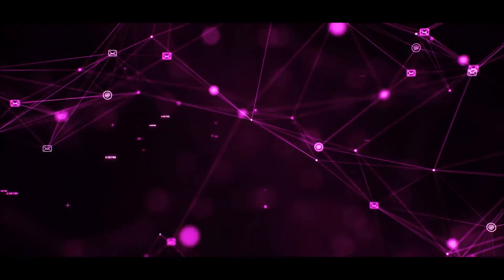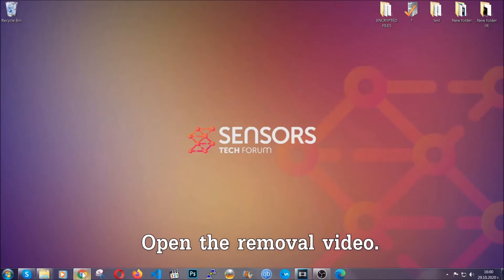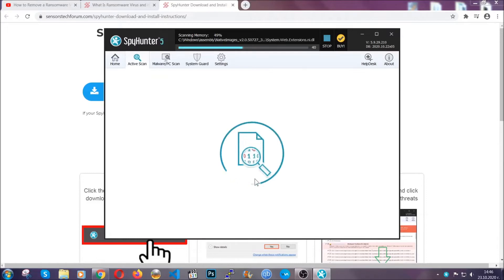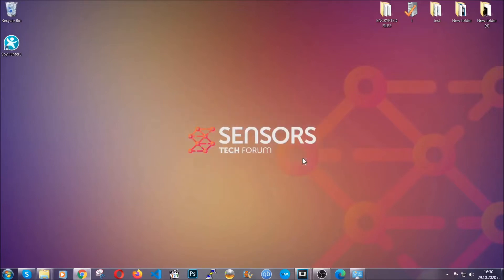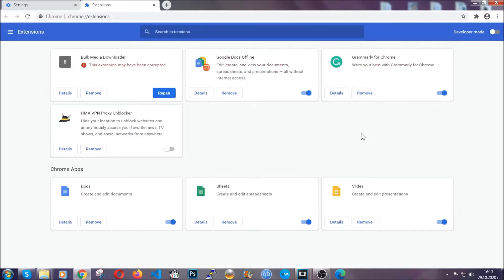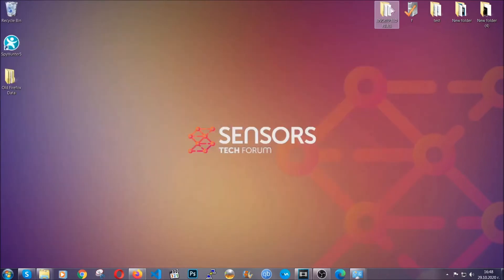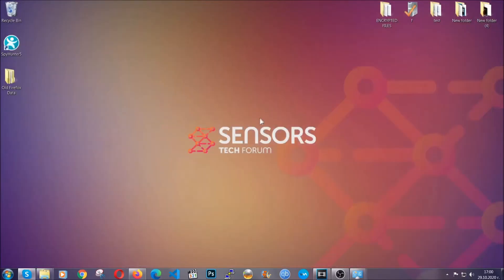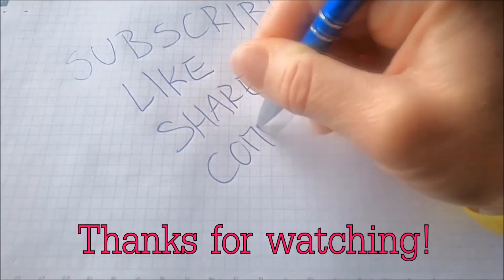TROVI.COM Virus Removal - Chrome/Firefox/Edge/Safari 2023 [Working]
00:00 Start
00:45 Automatic Removal Guide
01:57 Manual Removal Guide
02:32 Google Chrome Guide
03:27 Mozilla Firefox Guide
04:07 Microsoft Edge Guide
04:49 Opera Browser Guide